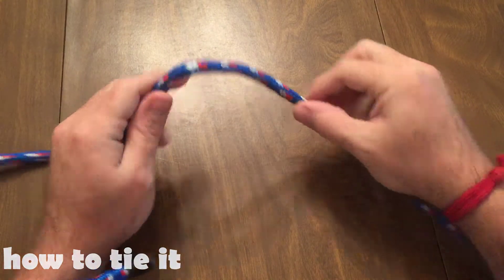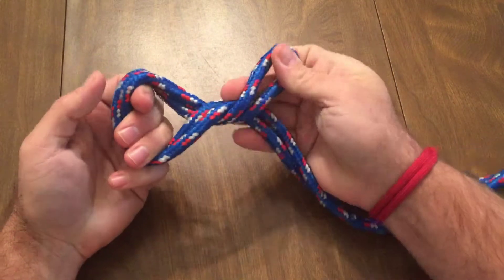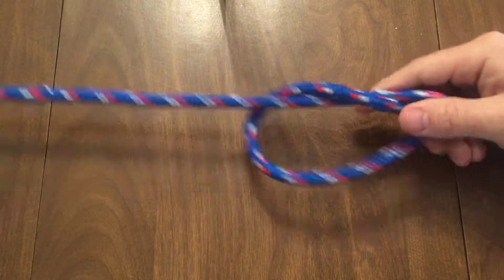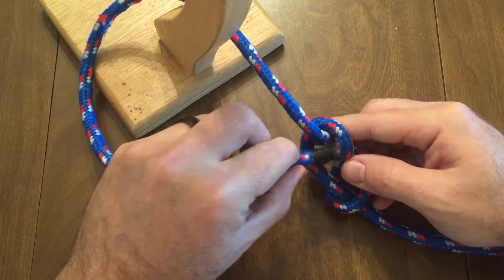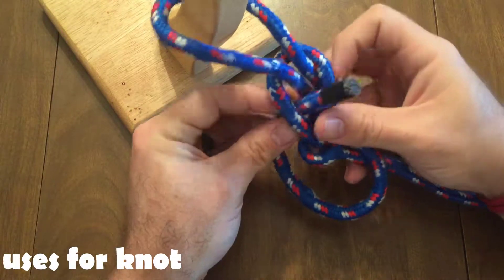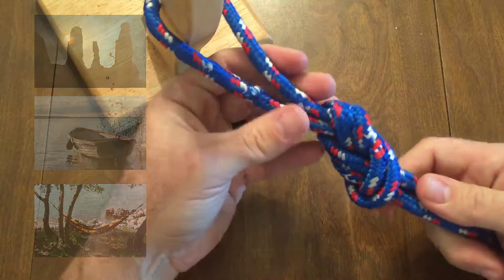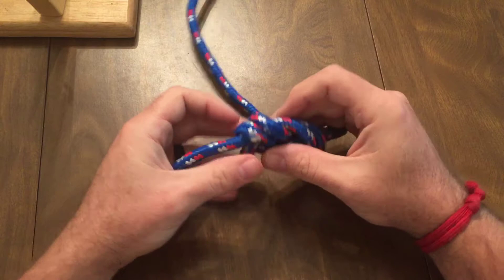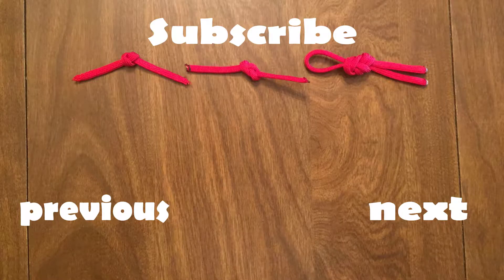Figure 8 Loop - Knot of the Week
This video looks at how to tie, the uses, and other notes regarding the Figure 8 loop knot.

This is the third of the Knot of the Week videos from our channel.

The series is starting with the six ropes found in the Young Marine Basic Guidebook.  We will then go through the knots in the Young Marine Junior Guidebook before moving onto other useful knots and requests.

The figure-eight loop is number 1047 in the Ashley Book of Knots (ABoK 1047).

Audio: J. Keagan Miller
Editing: J. Keagan Miller